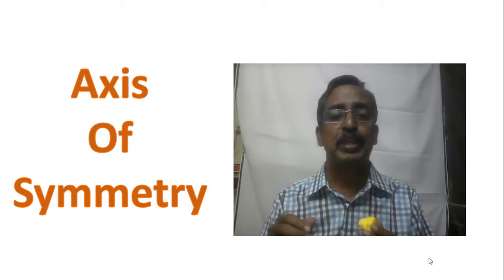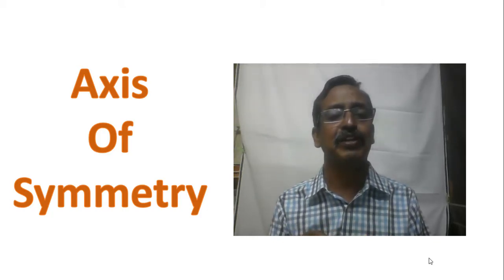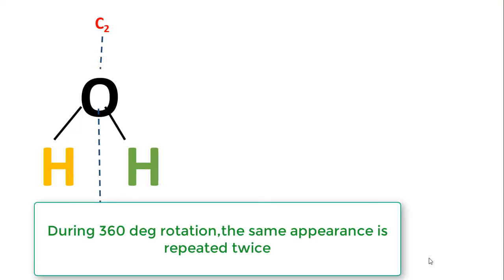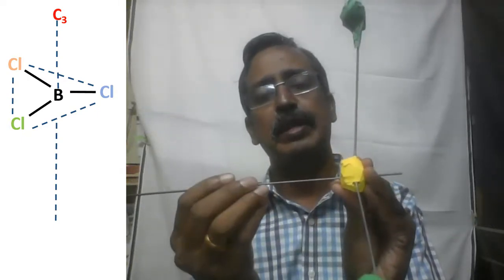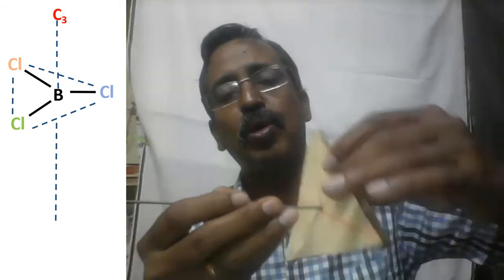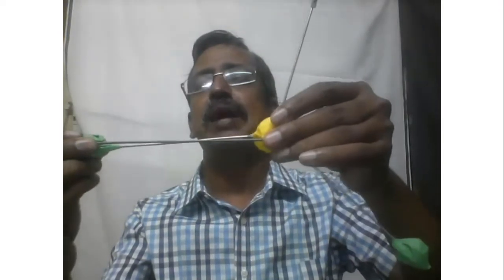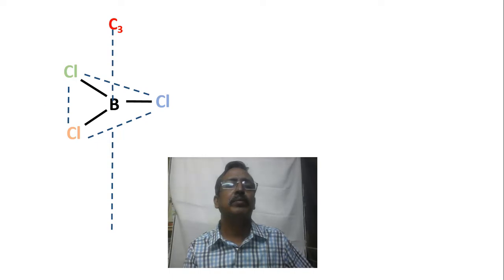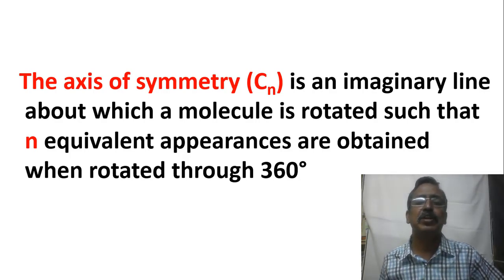Axis of Symmetry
The concept of Axis of Symmetry is explained vividly with the help of physical models and useful illustrations.Water and Boron trichloride are taken as examples.